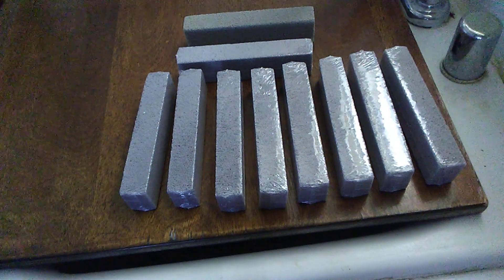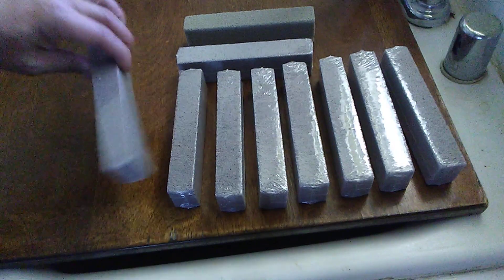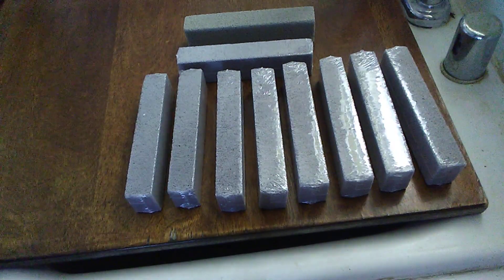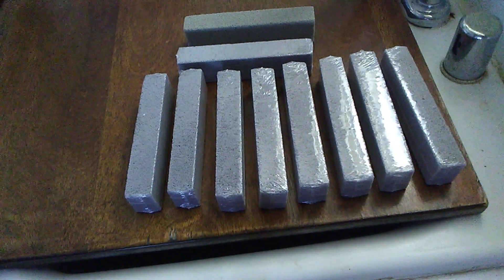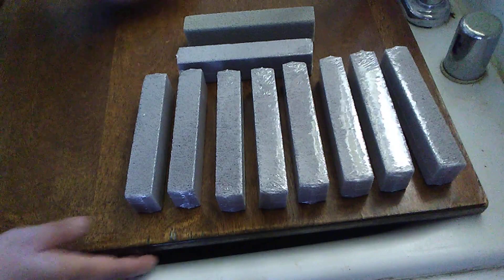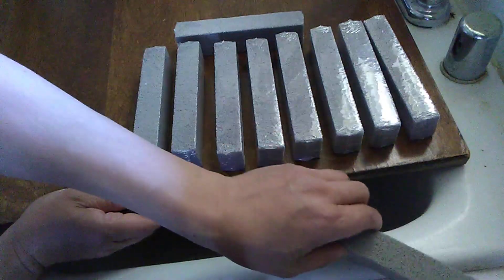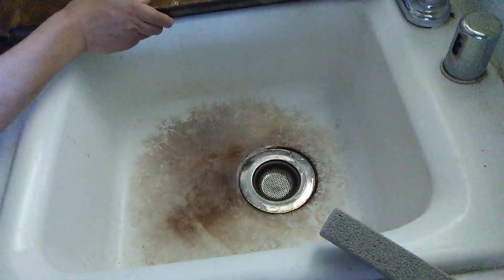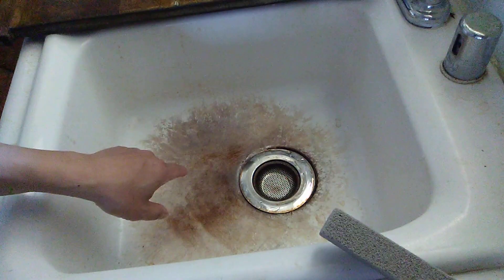HongWay 10 Pack Pumice Stones Review, Gets our surfaces cleaner; abrasive texture; lightweight